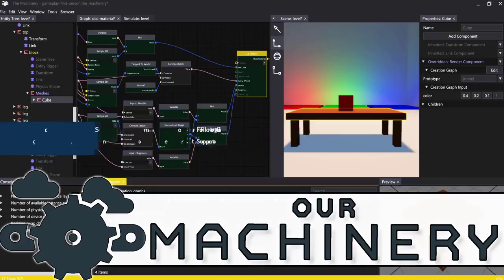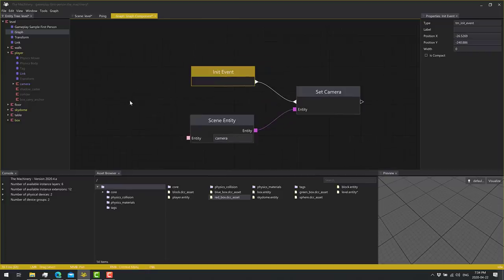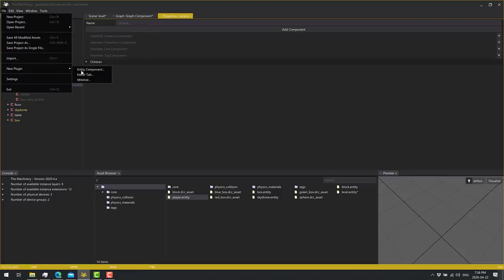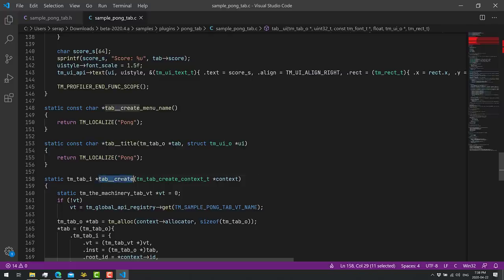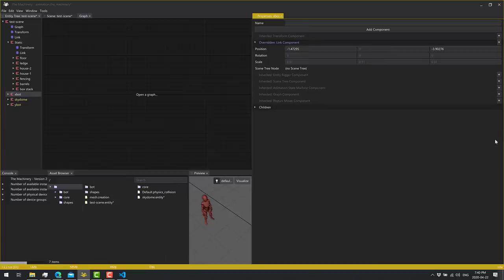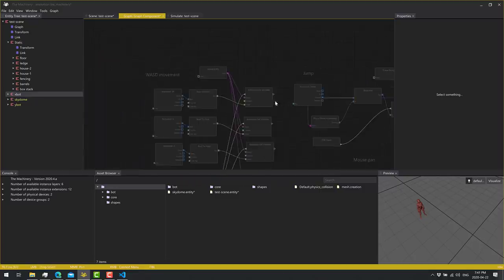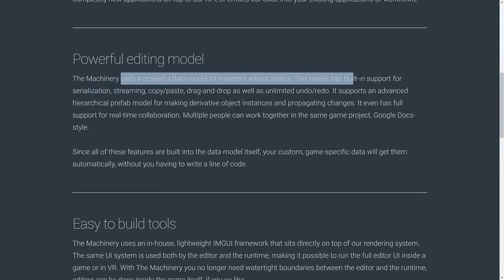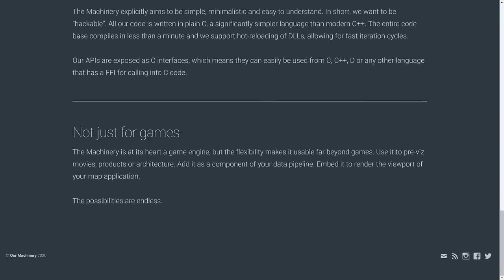The Machinery -- An Incredibly Unique New Game Engine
Looking for a highy modular game engine, that's both easy to extend, but offers a visual programing language for designers?  Looking for a game engine like the now defunct Stingray engine?  The Machinery may be perfect for you... once it comes out of beta that is.